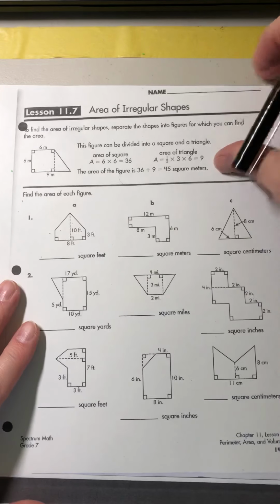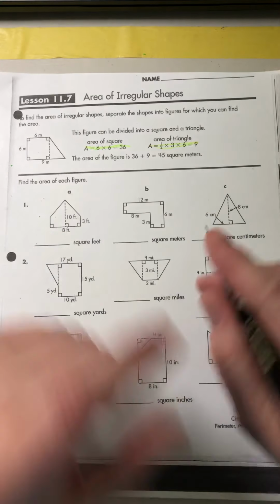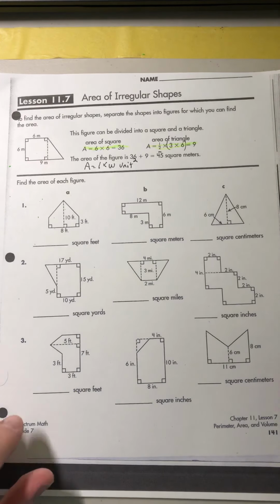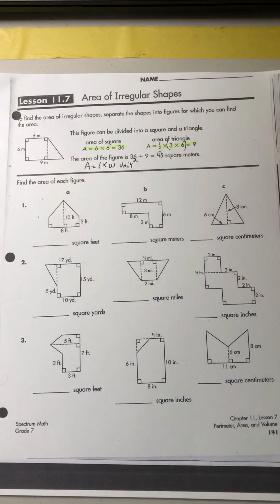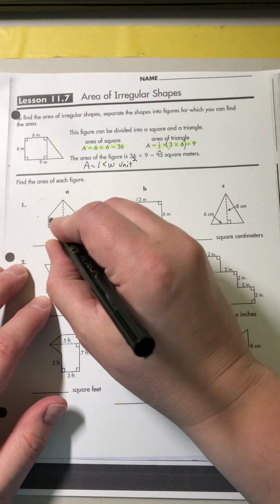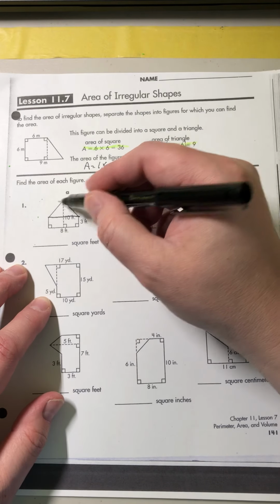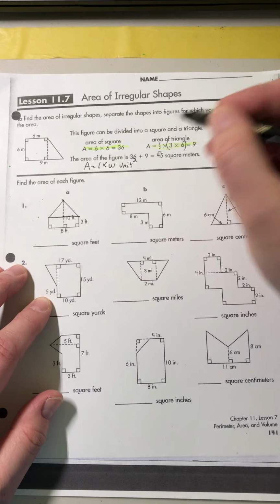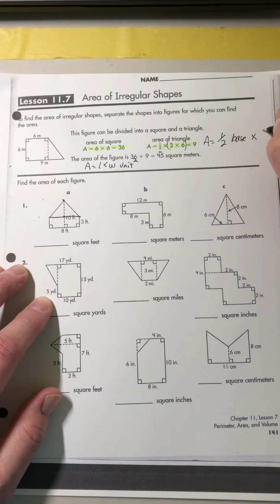Calculating area of irregular shapes. This is grade 7 math.